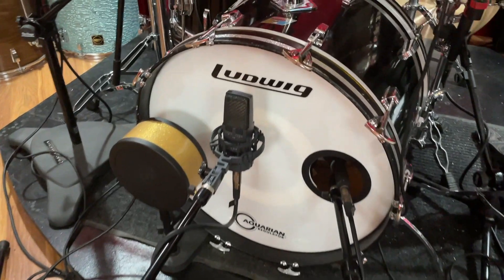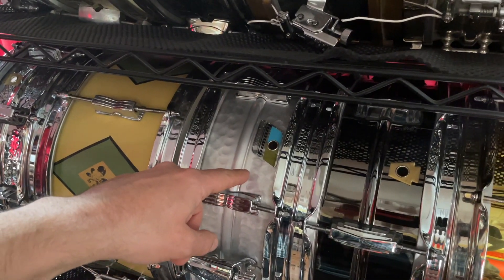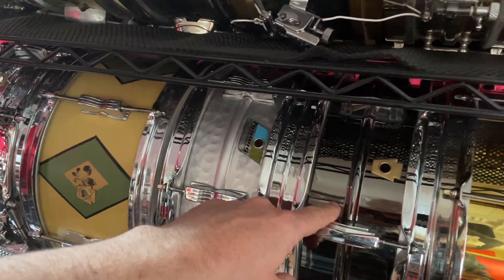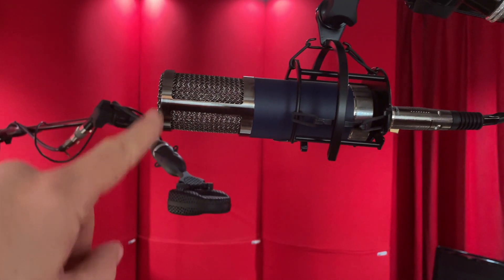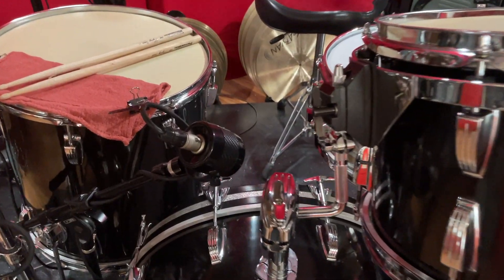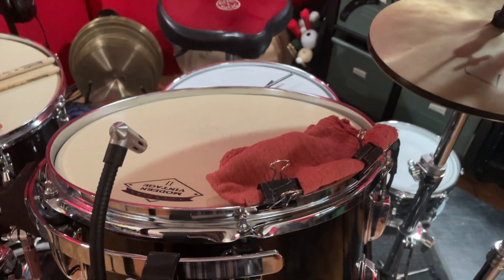CREATING THE SOUND | Learn the Secrets of Recording, Mixing and Recreating Classic Samples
Have you ever been presented with a reference track or breakbeat, and been asked to recreate the sound, feel and vibe? Studio Drummer Dylan Wissing and Producer/Engineer Cooper Anderson have, many thousands of times.

Creating the Sound offers complete end-to-end tutorials on recreating famous breakbeats and iconic records. Our techniques have landed credits on Grammy-winning, Platinum-selling records with Alicia Keys, John Legend, Drake, fun., Kanye West, Jay-Z, Eminem, Future, Wu Tang Clan and many more. We'll show you how we do it, every step of the way